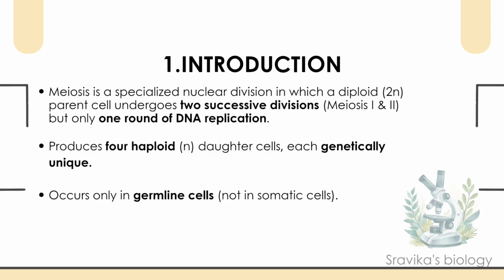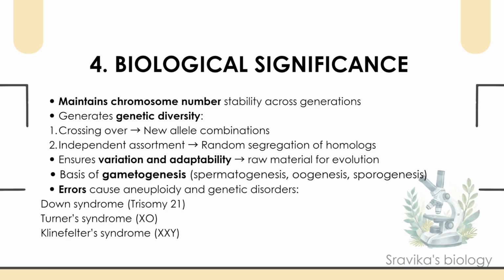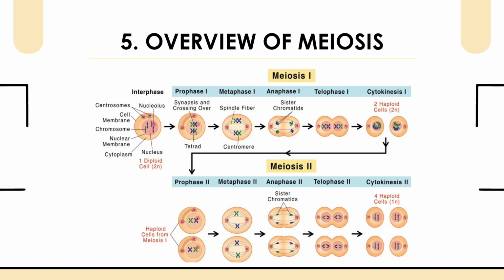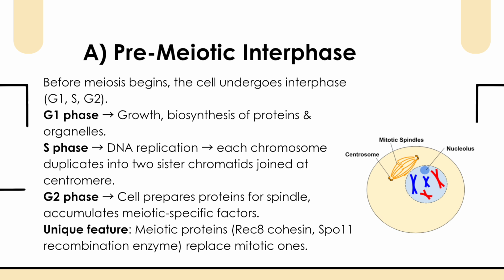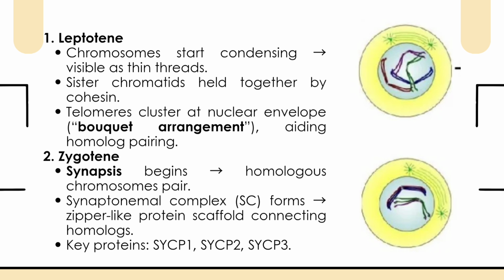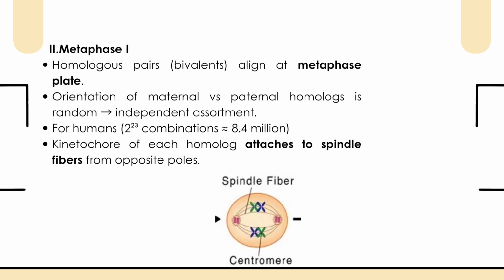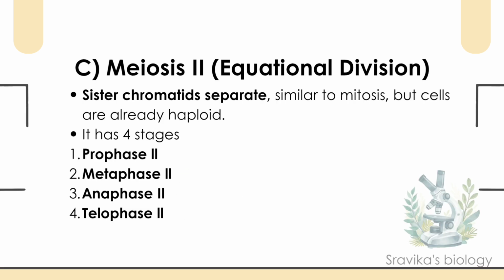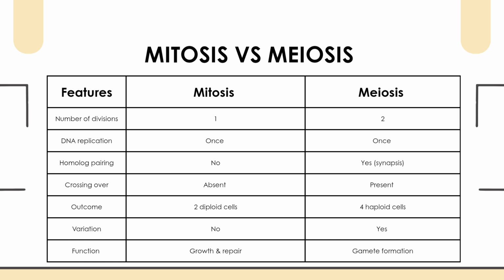“Meiosis Part 1 Lecture | Easy Explanation for NEET | CSIR-NET | GATE Biology | Sravika’s Biology”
Welcome to Sravika’s Biology! 🌱
In this video, we dive deep into Meiosis Part 1, covering the introduction, definition, stages, and detailed process of meiosis — the reduction division that creates genetic diversity!

✨ What you’ll learn in this video:

Meaning and significance of meiosis

Step-by-step explanation of Meiosis I and II

Detailed stages: Leptotene, Zygotene, Pachytene, Diplotene, and Diakinesis

Easy mnemonics and visual flowcharts for quick revision

🎯 Perfect for:
Students preparing for NEET, CSIR-NET, GATE, or university exams — and anyone who wants to understand how meiosis ensures genetic diversity.

🧬 Next Video – Meiosis Part 2:
We’ll explore microscopic observations, experimental proofs (Creighton & McClintock), and the clinical significance of meiosis. Don’t miss it!

📚 Also check out:
👉 Meiosis Quiz Shorts – for practice questions
👉 Mitosis Explained – Part of the Cell Division Series

Your support helps this educational channel grow! 💚